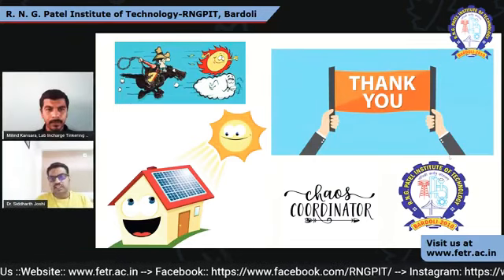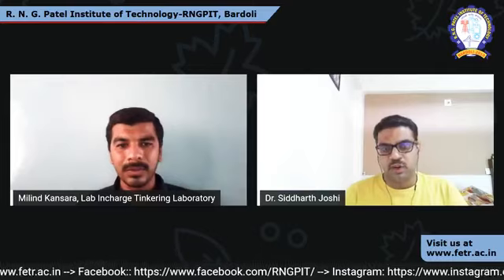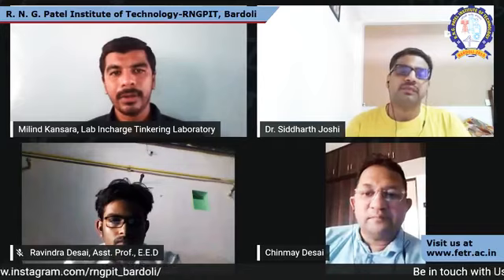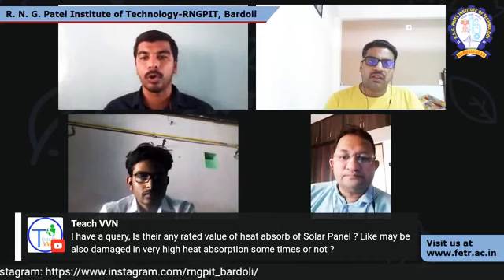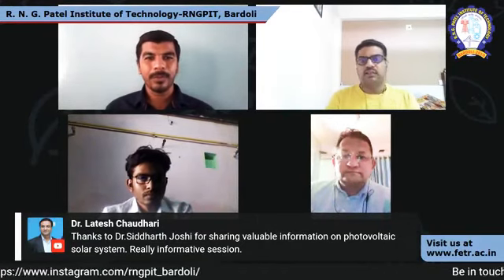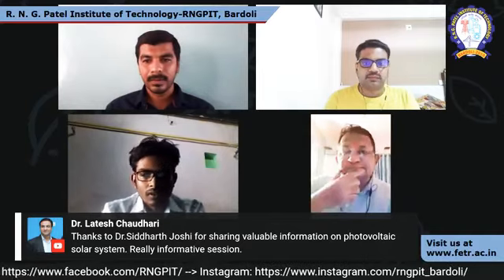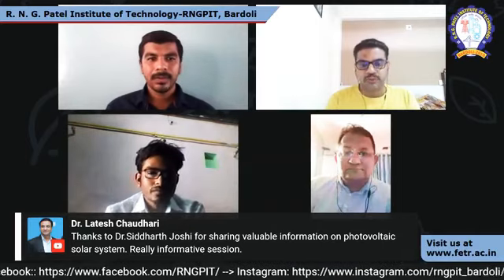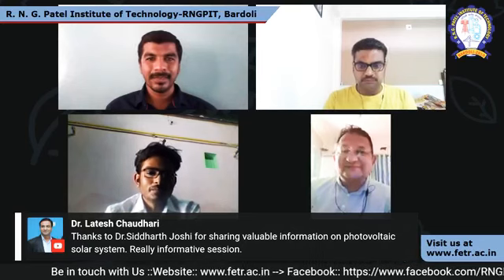Solar Photovoltaic system, its design and grid integration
Questions & Answer Session Clip.

R.N.G. Patel Institute of Technology - RNGPIT, Isroli - Bardoli has organised Online webinar on..
Date: 14/05/2020

Time: 03:00PM to  04:00 PM

Expert: Dr. SIDDHARTH SANJAYKUMAR JOSHI

Profile: Assistant Professor in Electrical Engineering Department, PDPU, Gandhinagar, Gujrat  Ph.D. : R K University

Organised by: Electrical Engineering Department, R. N. G. Patel Institute of Technology-RNGPIT, Bardoli

Moderator:Mr. Ravindra M.  Desai, Asst. Prof (E.E.D)                     Coordinator: Mr. Milind H. Kansara,Asst. Prof. (E.E.D)

Kindly visit following link to attend live stream.